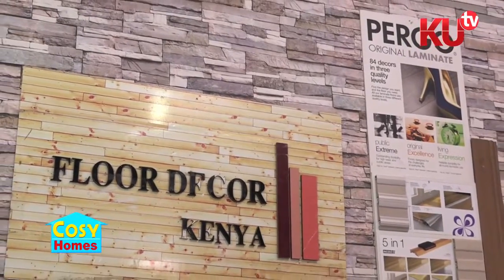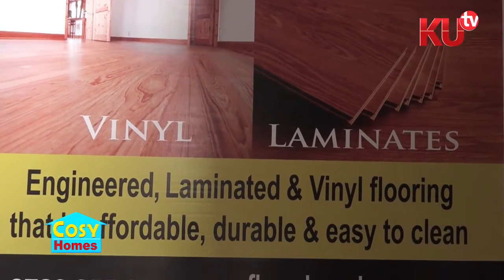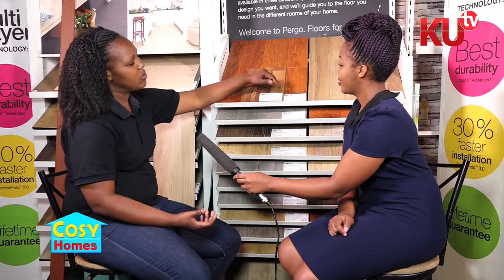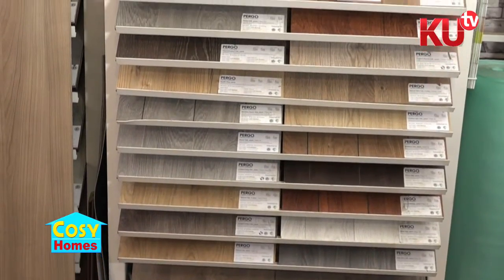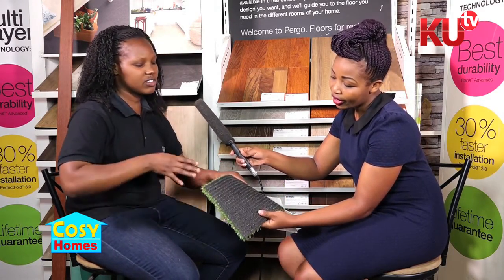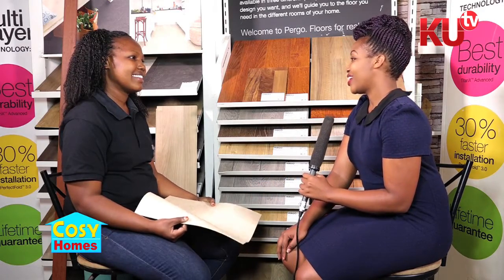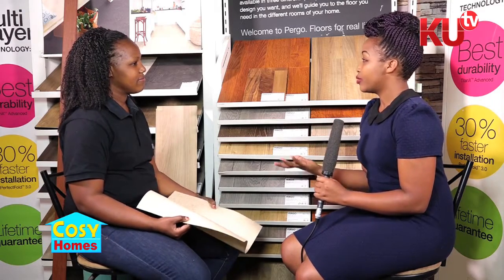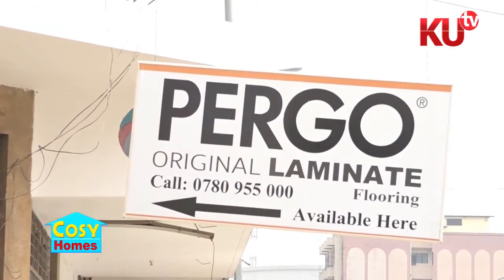Cosy Homes Sn 2 Episode 13 Part 1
The Cushion Vinyl Flooring is a new concept in flooring that is easy to fit and maintain. Learn more from Terry, Floor Decor Kenya